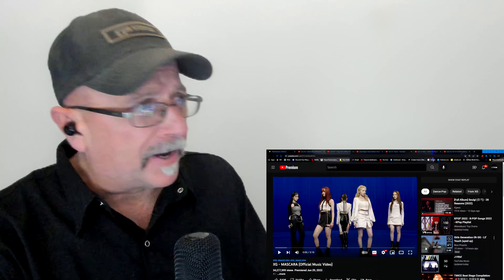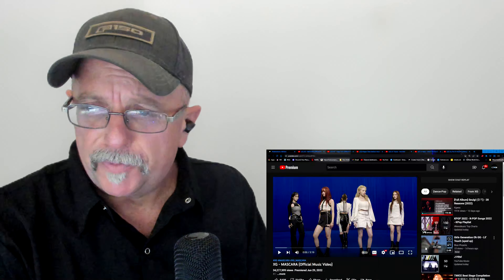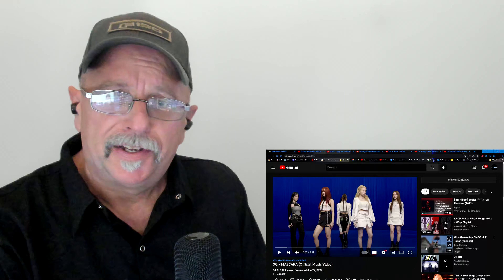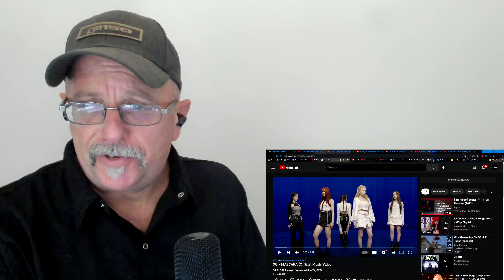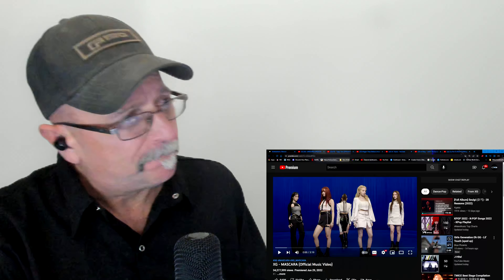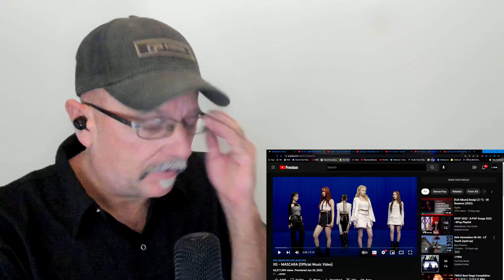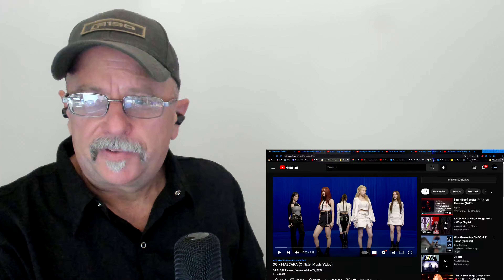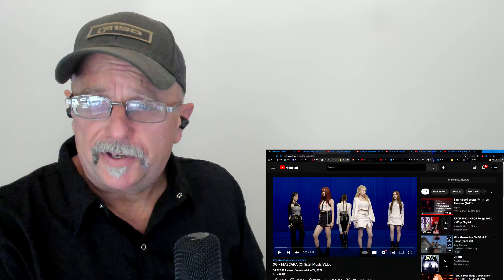XG MASCARA (((REACTION)))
Pull up a chair and lets watch a video together.
REACTION TO  MASCARA from XG